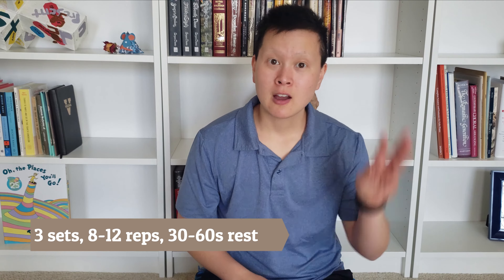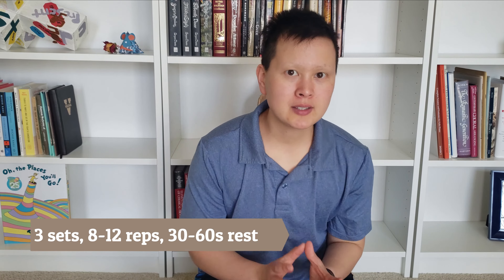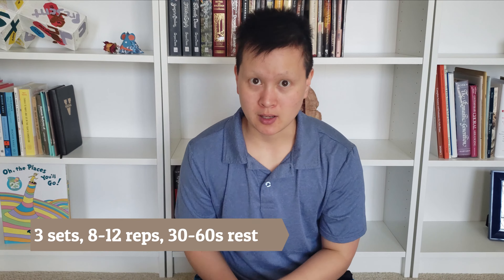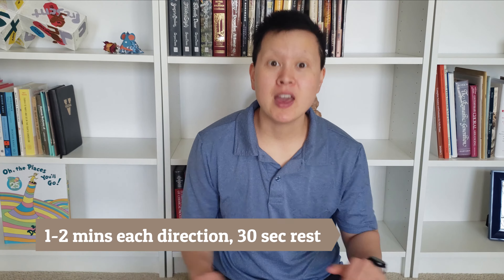Beginner Home Workout with No Equipment (Trans-Masculine/Non-Binary Workout)